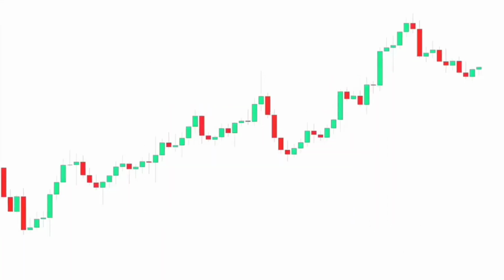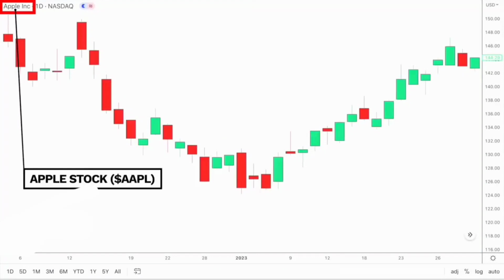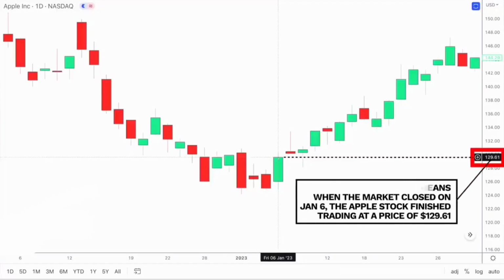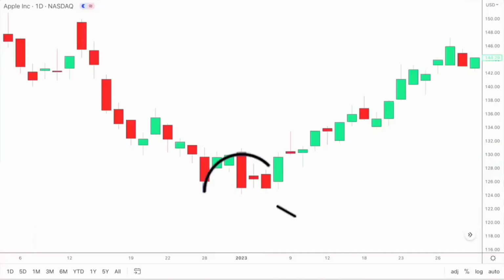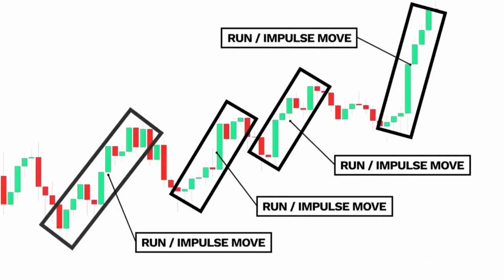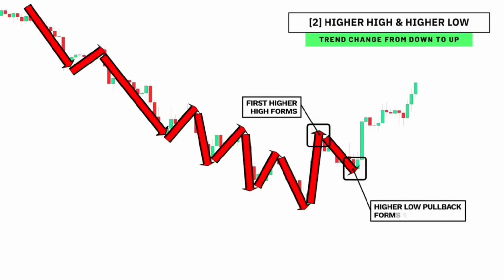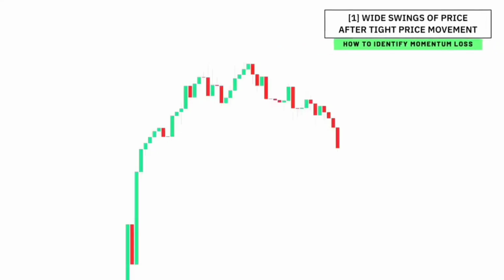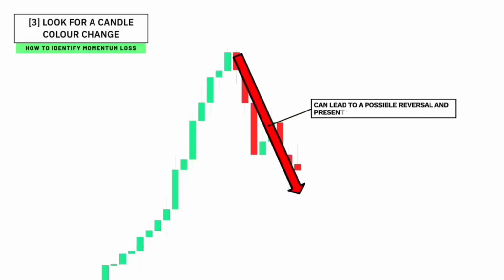candlestick |Why is it important to read a candlestick quickly in trading?(All traders)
Why is it important to read a candlestick quickly in trading?
Candlestick charts help traders recognize price patterns that occur in the charts. By recognizing these price patterns, like the bullish engulfing pattern or triangle patterns you can take advantage of them by using them as entries into or exit signals out the market.

forex